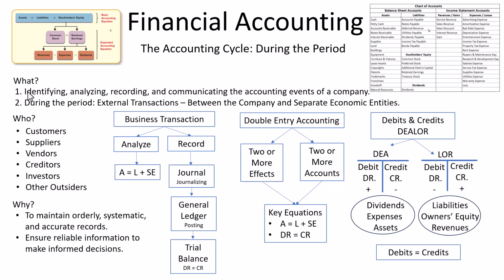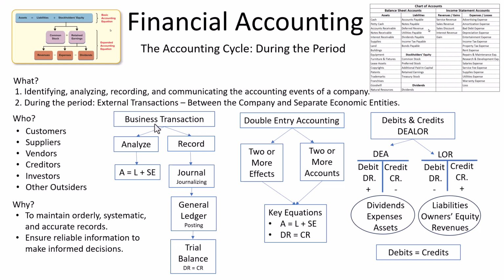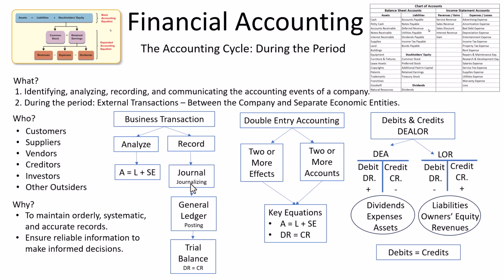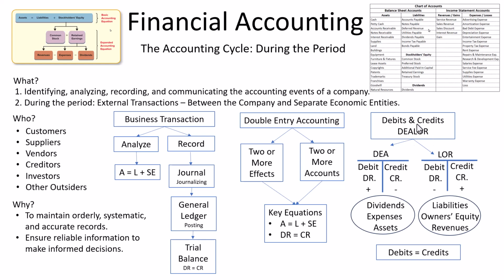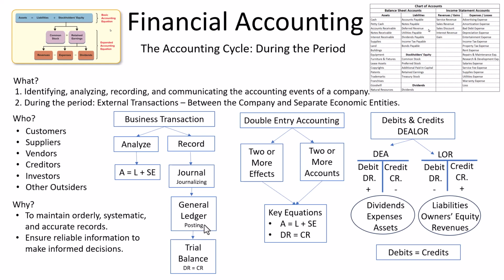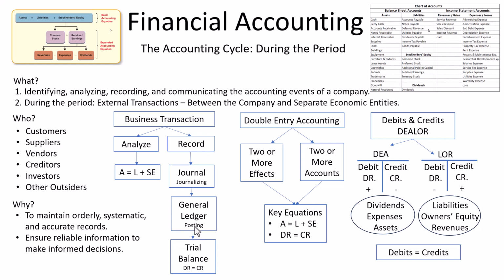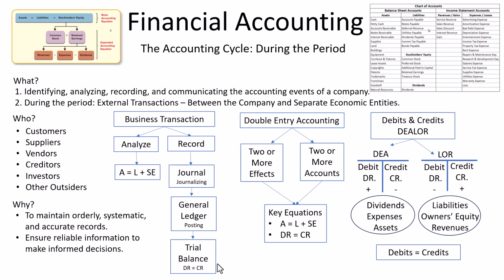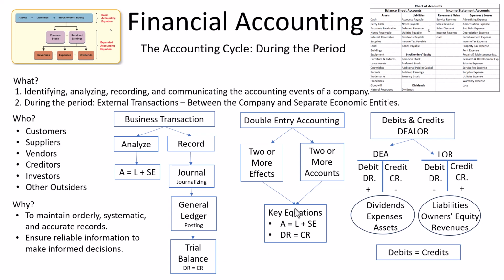Ch. 2 Brief Introduction - 7:37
This video provides a brief overview of the topics covered in Ch. 2 - The Accounting Cycle: During the Period. You will learn that as financial transactions take place, companies analyze the effect that the transactions have on the Accounting Equation, and then record the transactions by Journalizing and posting to the ledger.  Debits and credits are used to record each transaction, and the Trial Balance is used to ensure that Debits = Credits. The goal is to maintain orderly, systematic, and accurate records to ensure reliable information is available to make informed decisions.